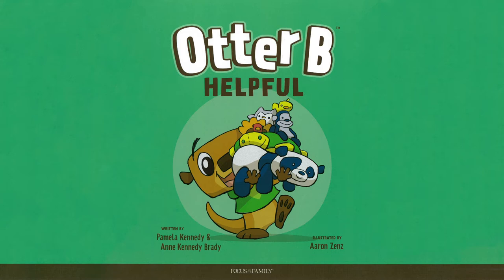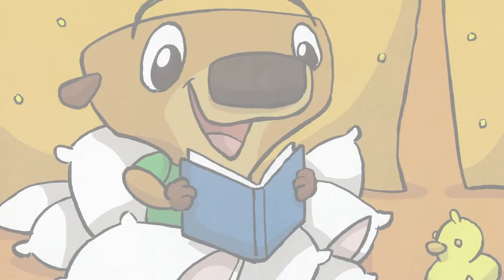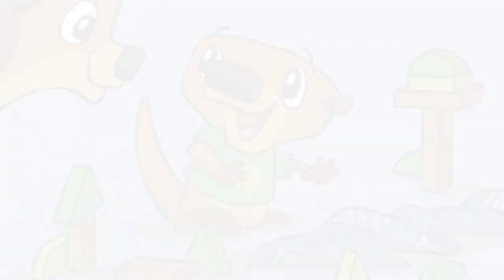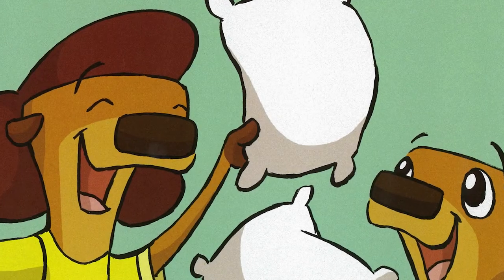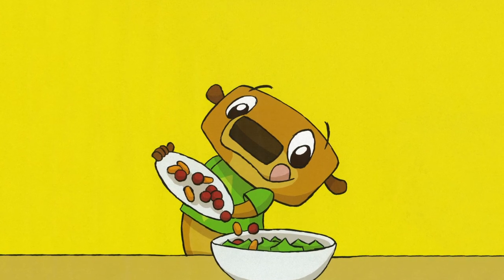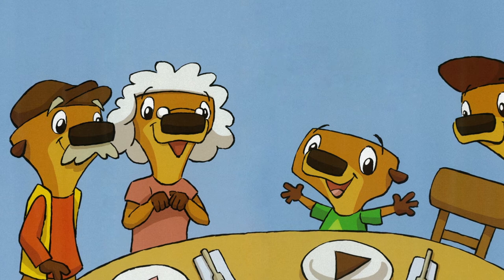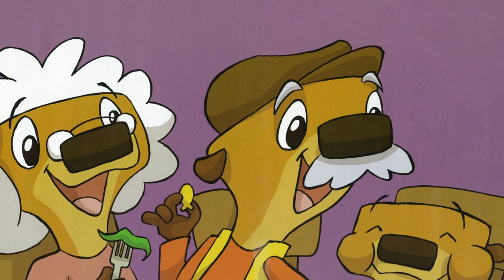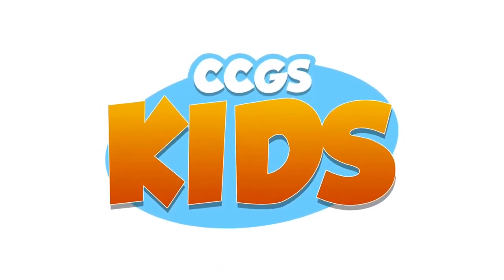CCGS Kids Storytime // EP 53 - Otter B Helpful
With Guest Storyteller: Valerie West

Otter B Helpful
Written by Pamela Kennedy & Anne Kennedy Brady
Illustrated by Aaron Zenz

The following sounds were acquired from freesound.org:
25020__zerolagtime__blocks3.wav
46623__123jorre456__coloring-paper-with-marker.wav
346641__inspectorj__rain-on-windows-interior-b.wav
408040__170048-virtualwindow-co-za__eating-human.wav
530871__chemicalcrux__spoon-clattering-2.wav